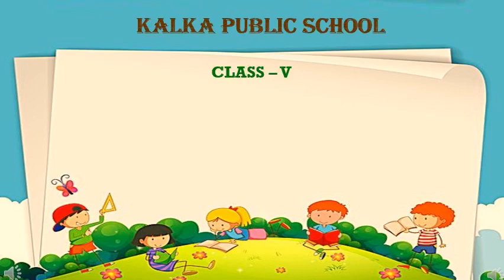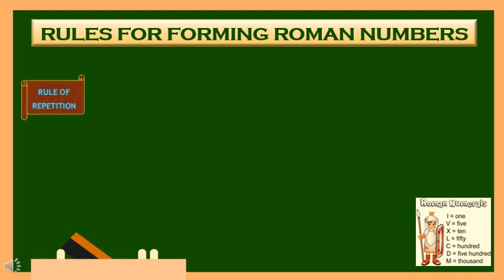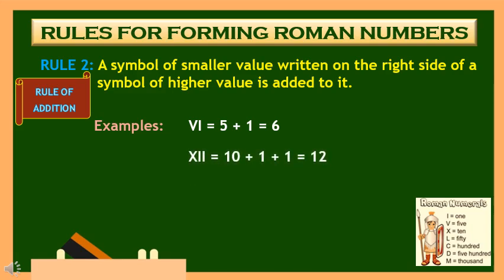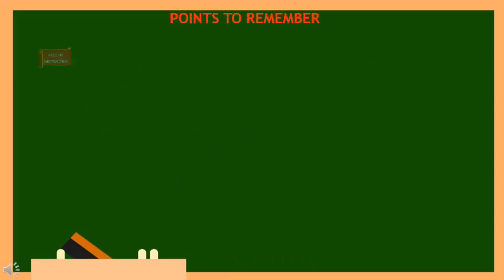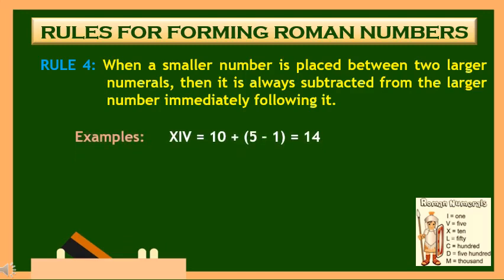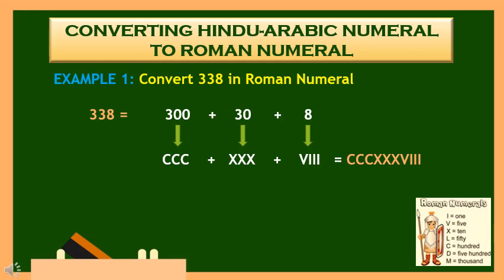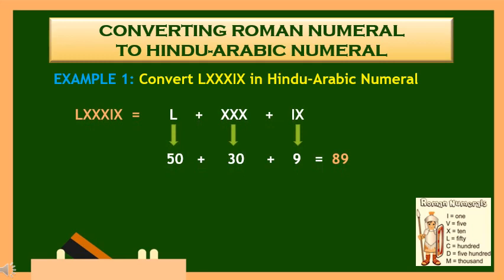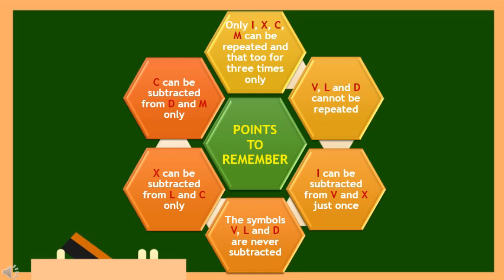Class V Subject-Maths L2 Roman Numerals - Dr. Onika Mehrotra